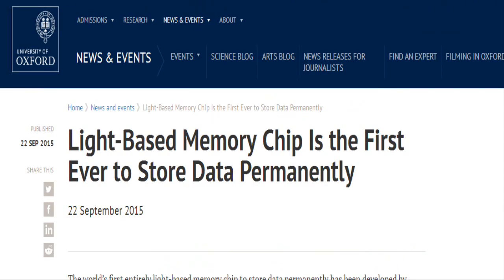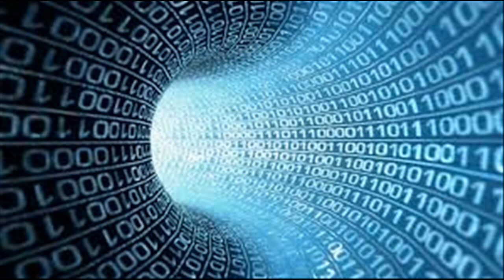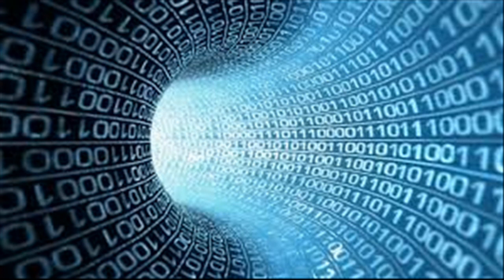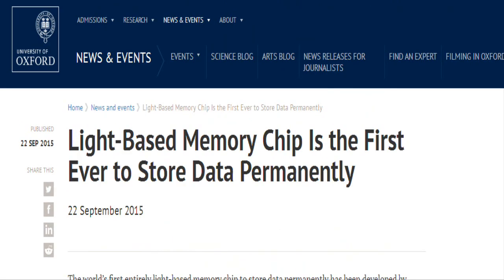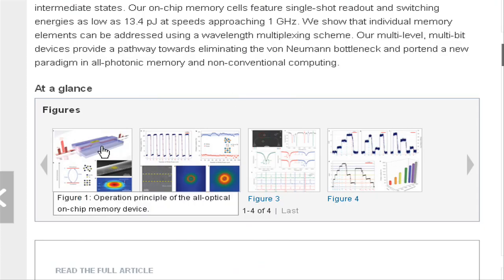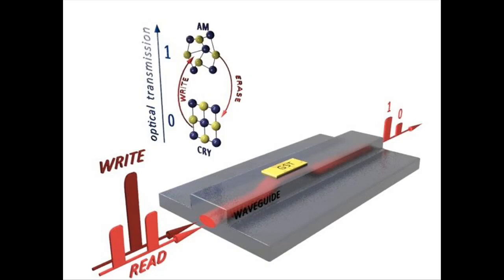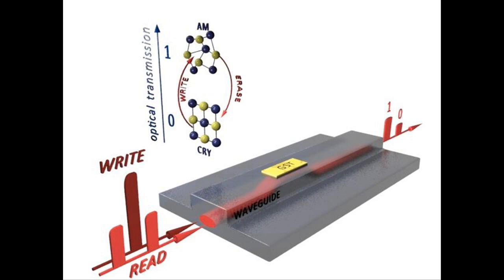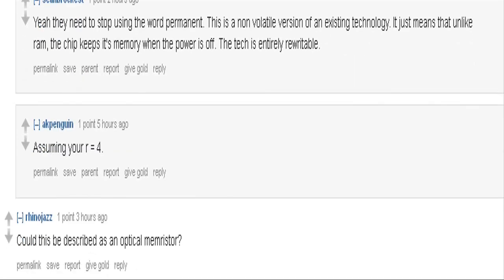World's First Light-based Memory Chip to store data permanently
The world’s first entirely light-based memory chip to store data permanently has been developed by material scientists at Oxford University.
The device makes use of materials used in CDs and DVDs, and it could help dramatically improve the speed of modern computing.
Today’s computers are held back by the relatively slow transmission of electronic data between the processor and the memory. There’s no point using faster processors if the limiting factor is the shuttling of information to-and-from the memory. The researchers think using light can significantly speed this up.

Simply bridging the processor-memory gap with photons isn’t efficient, though, because of the need to convert them back into electronic signals at each end. Instead, memory and processing capabilities would need be light-based too. Researchers have tried to create this kind of photonic memory before, but the results have always been volatile, requiring power in order to store data. For many applications — such as computer disk drives — it’s essential to be able to store data indefinitely, with or without power.
Now, an international team of researchers including researchers from Oxford University has produced the world’s first all-photonic nonvolatile memory chip. The new device uses the phase-change material Ge2Sb2Te5 (GST) — the same as that used in rewritable CDs and DVDs — to store data. This material can be made to assume an amorphous state, like glass, or a crystalline state, like a metal, by using either electrical or optical pulses.
The team has shown that intense pulses of light sent through the waveguide can carefully change the state of the GST. An intense pulse causes it to momentarily melt and quickly cool, causing it to assume an amorphous structure; a slightly less-intense pulse can put it into an crystalline state.

Later, when light with much lower intensity is sent through the waveguide, the difference in the state of the GST affects how much light is transmitted. The team can measure that difference to identify its state — and in turn read off the presence of information in the device as a 1 or 0
By sending different wavelengths of light through the waveguide at the same time — a technique referred to as wavelength multiplexing — the team also showed that they could use a single pulse to write and read to the memory at the same time.

Now, the team is working on a number of projects that aim to make use of the new technology. They're particularly interested in developing a new kind of electro-optical interconnect, which will allow the memory chips to directly interface with other components using light, rather than electrical signals.